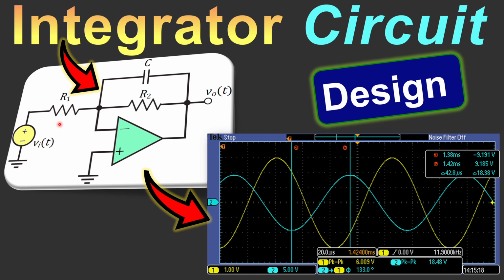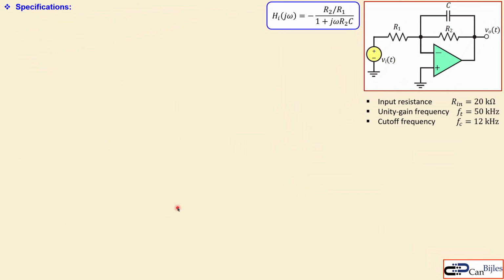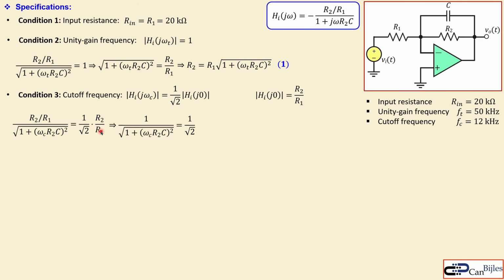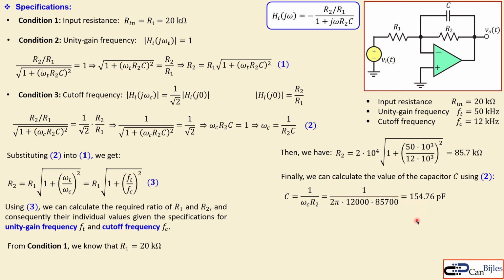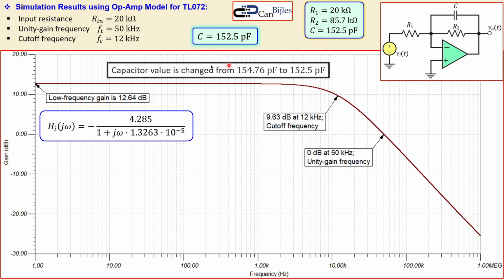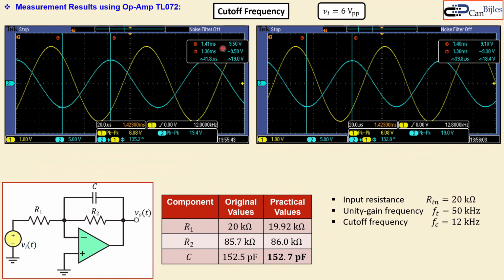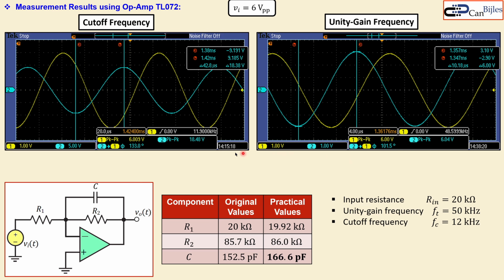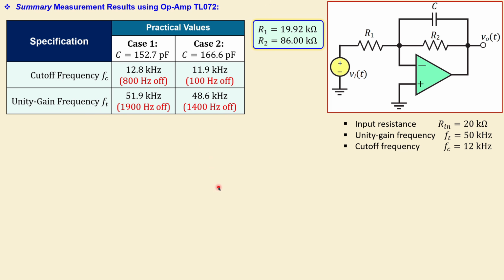Integrator Circuit Design using Operational Amplifier 🌟 Calculations, Simulations & Measurements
In this video, we will discuss the design of an integrator circuit using an operational amplifier (op-amp). Design is based on specifications for input resistance, unity-gain frequency, and cutoff frequency. We will discuss how we can calculate the required component values for this design. We will simulate the designed circuit in TINA-TI Spice. Finally, we will measure the designed circuit and compare the results.